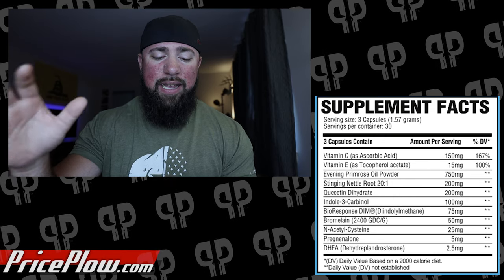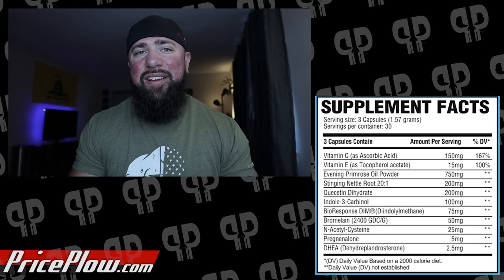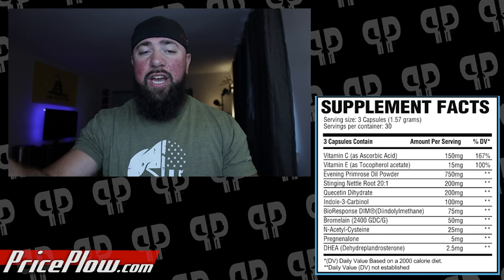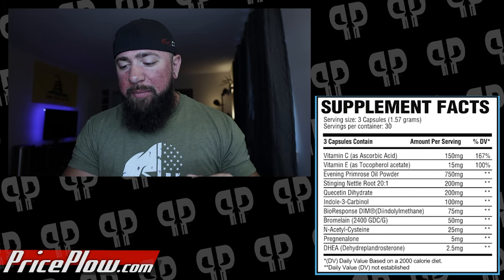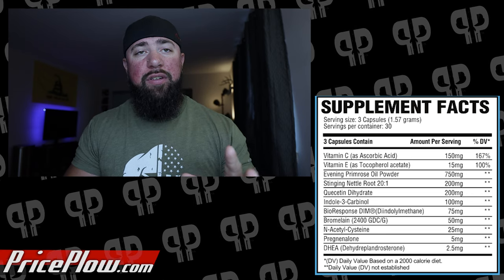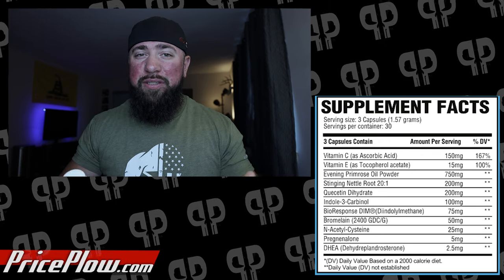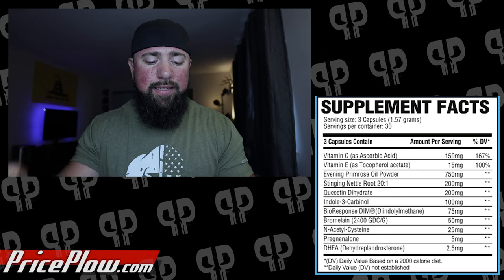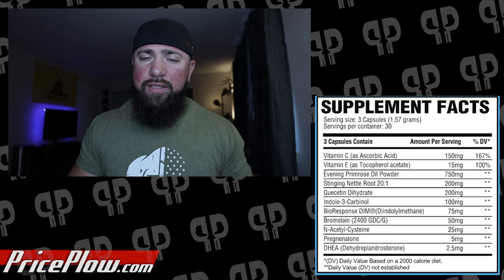Revive MD Women's Health | A Multifaceted Solution For Hormonal Imbalances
Save on Revive MD with PRICEPLOW:
Learn more about Revive MD Women's Health on the PricePlow Blog

In this video, Ben breaks down Revive MD's newest supplement, Women's Health, which was formulated to help balance your hormones, support hair, skin, and nail health, and improve your overall quality of life.

Here's a brief look at the formula:
150mg Vitamin C
15mg Vitamin E
750mg Evening Primrose Oil Powder
200mg Stinging Nettle Root Extract
200mg Quercetin Dihydrate
100mg Indole-3-Carbinol
75mg BioResponse DIM
50mg Bromelain
25mg N-Acetlyl-Cysteine
5mg Pregnenolone
2.5mg DHEA

That combination of ingredients helps lower SHBG caused by birth control, decreases water retention and bloat caused by estrogen imbalances, reduces acne caused by hormonal imbalances, and aids in overall female health homeostasis.

Each bottle of Revive MD’s Women’s Health has 90 veggie capsules. The recommended serving size is 3 capsules per day. That comes to a full 30 day supply.

Revive MD suggests taking a total of three capsules once daily, 20 to 30 minutes before a meal because the product works best on an empty stomach. It doesn’t matter what time of day you take Women’s Health — just be consistent!

As always, before taking any supplement, speak to a qualified healthcare professional to make sure there are no interactions with any medications you’re taking or other adverse effects. Revive MD doesn’t recommend taking Women’s Health if you’re pregnant, nursing, or under the age of 18.